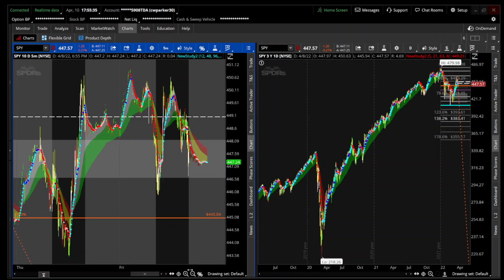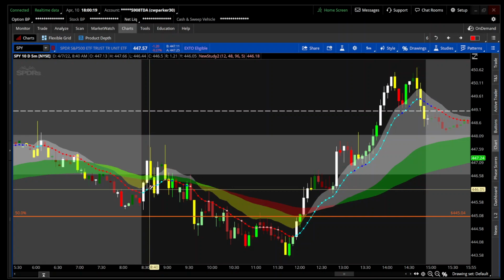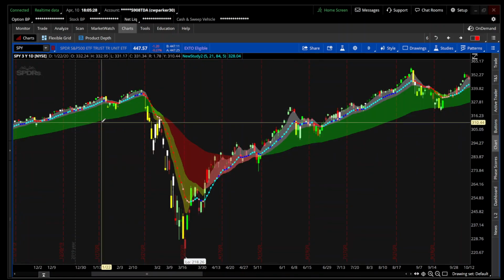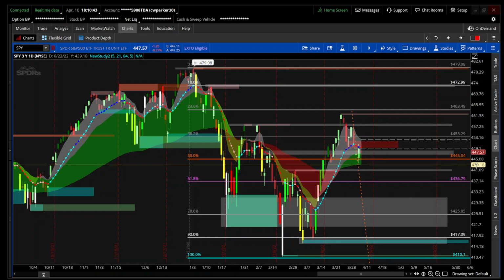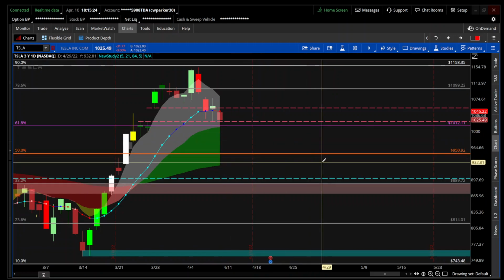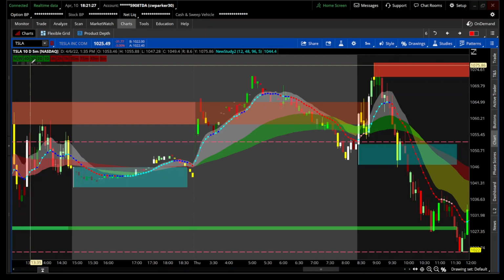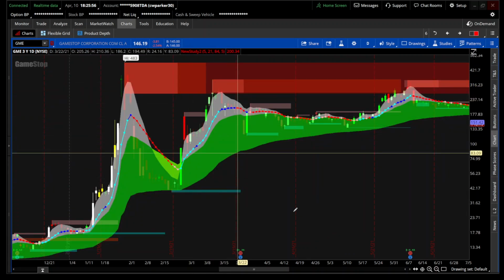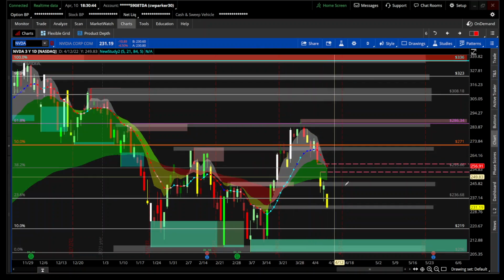Thinkorswim Concept of three move averages and time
Concept of three move averages and time. On the 5min 12_high, 48_close, and 96_low. On the daily 5_high, 21_close, and then 84_low